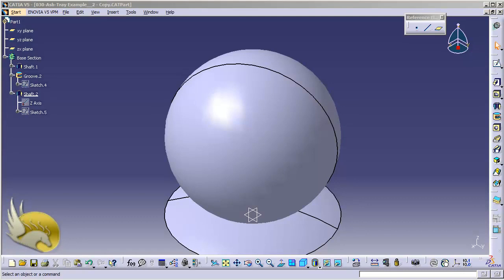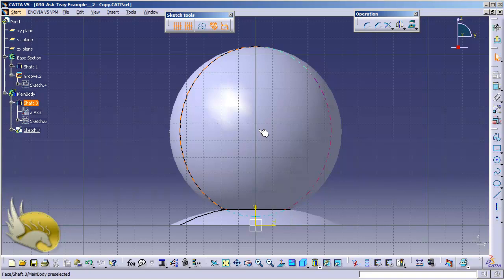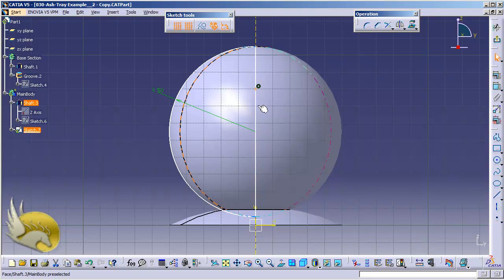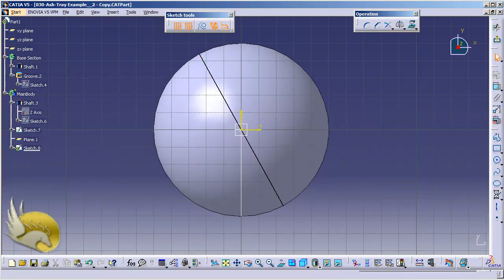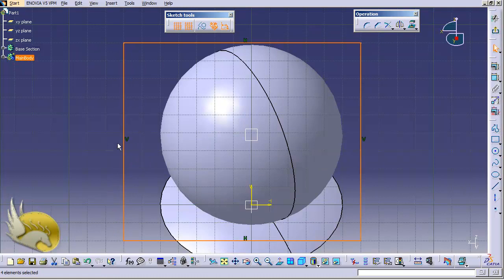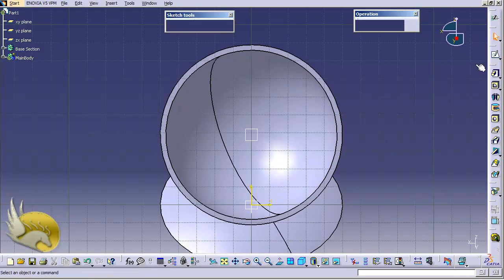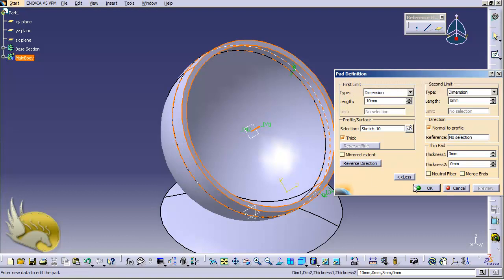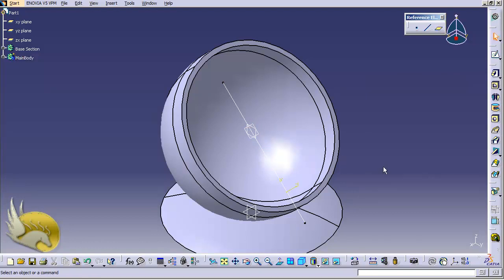Lec - 30 (Ash Tray Example Part II) Catia V5 Learning -Beginners Complete Course